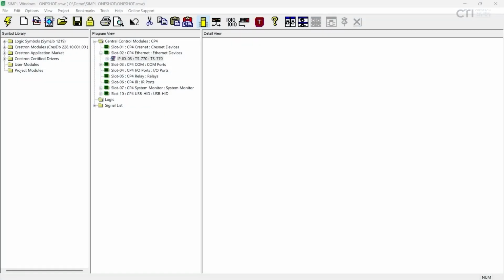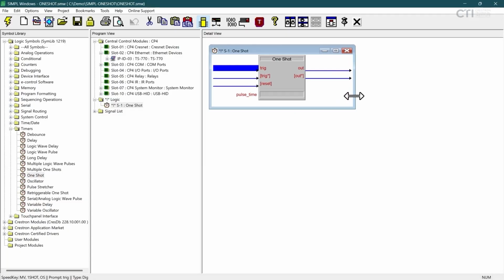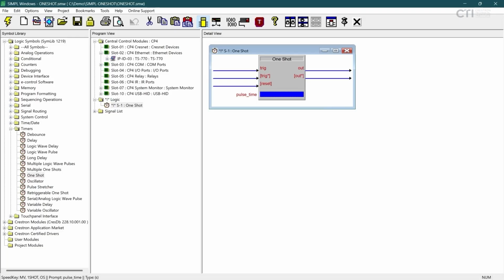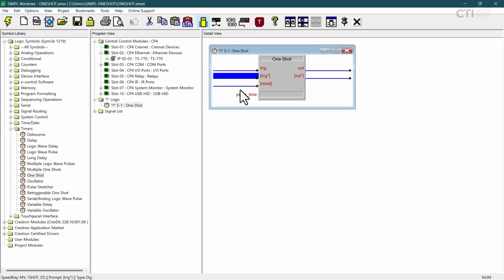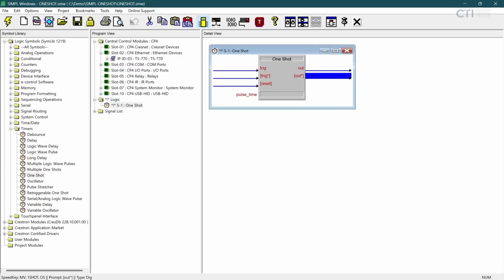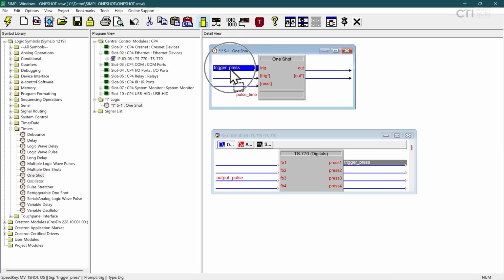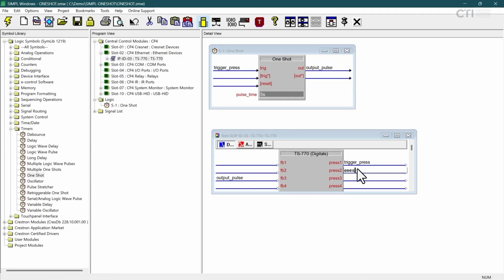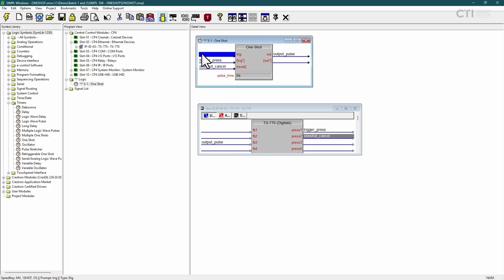CTI | Getting Started with Crestron® SIMPL Software: Logic Symbol - ONESHOT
Learn about the ONESHOT symbol, which is used in Crestron SIMPL programming to create logic pulses of a preset length.